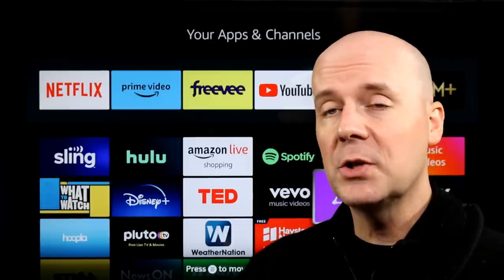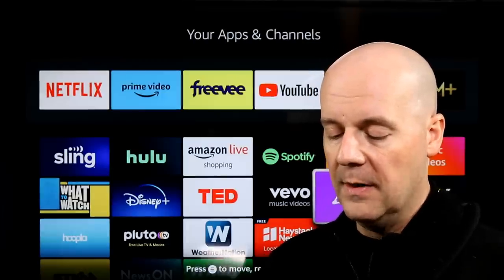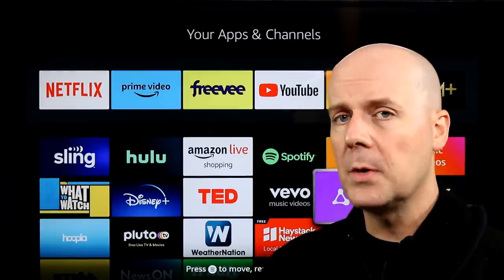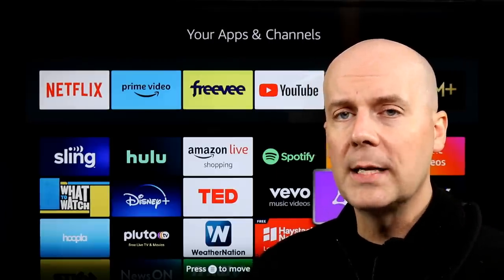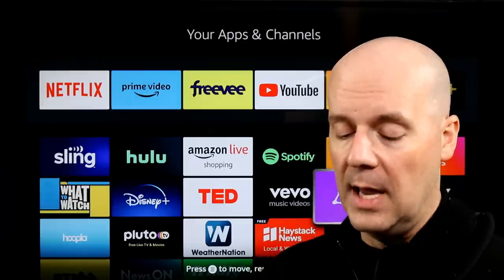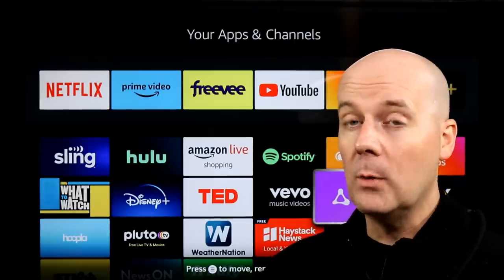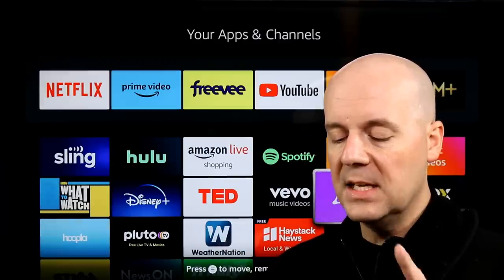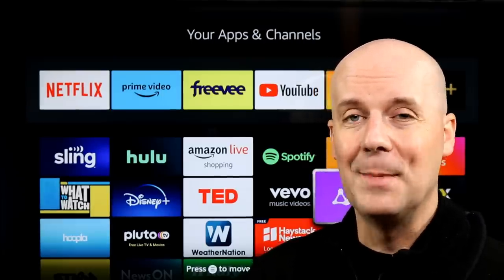Comcast Data Caps Could Cost You an Extra $100 Every Month & More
Today in Cord Cutting Today for September 18th, 2023 we take a look at some of the biggest stories in the world of cord cutting including: Comcast Data Caps Could Cost You an Extra $100 Every Month & More.

Comcast Data Caps Could Cost You an Extra $100 Every Month – Here is How You Can Avoid This Hidden Fee

YouTube TV Now Works on Amazon Fire Tablets – Here is How

Pluto TV is Adding 8 New Live Channels & a Ton of Halloween Titles in October 2023

Warner Bros. Discovery Sells AT&T SportsNet Southwest To The Rockets & Astros

Roku Dominates Cord Cutting with Over 66% of Cord Cutters Using Roku Players